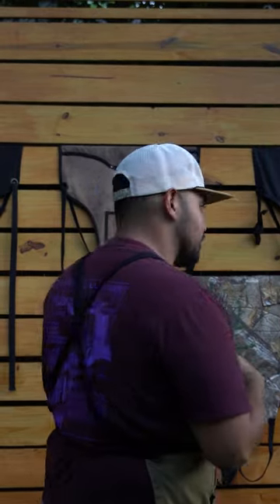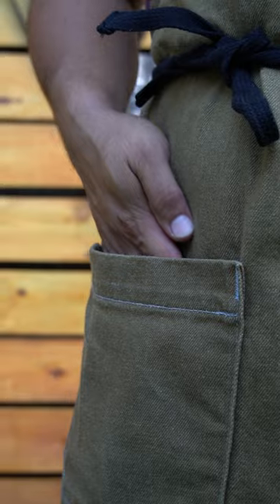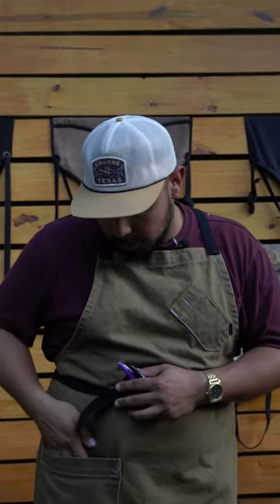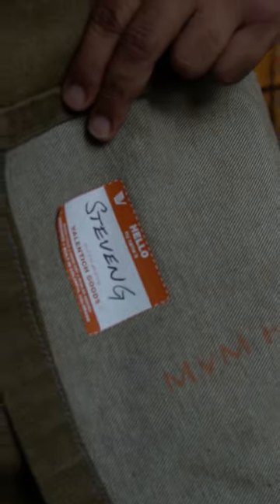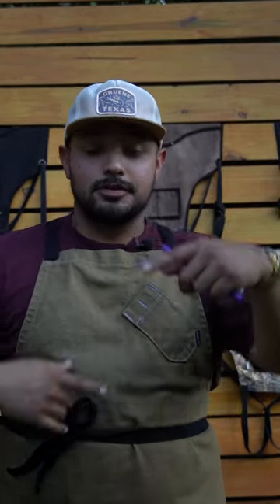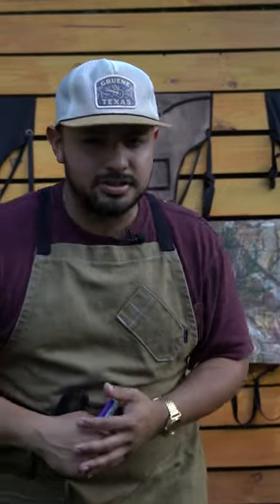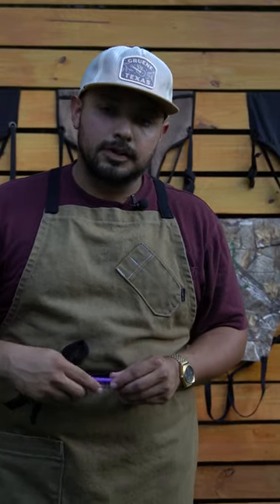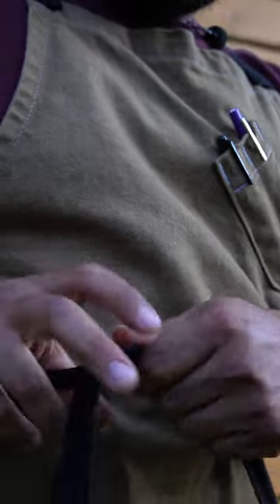STEVEN G presents the TOASTED BARLEY APRON x VALENTICH GOODS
Check out this amazing hand crafted apron by Valentich Goods. This apron is not only beautiful but its functional. I sport valentich goods aprons everyday and im proud to share these amazing products with yall. Whether youre a chef like me or looking to gift your favorite cook something theyll love, look no further.